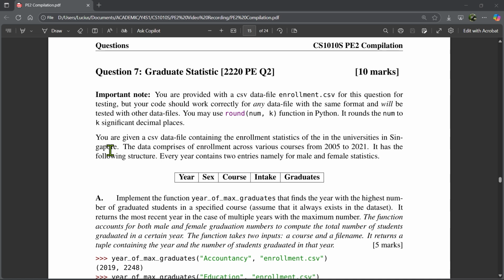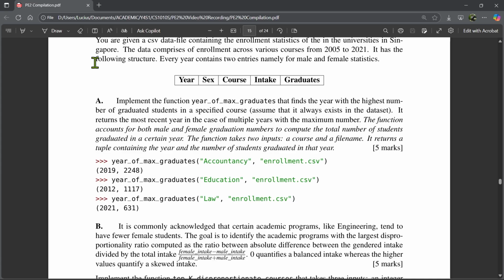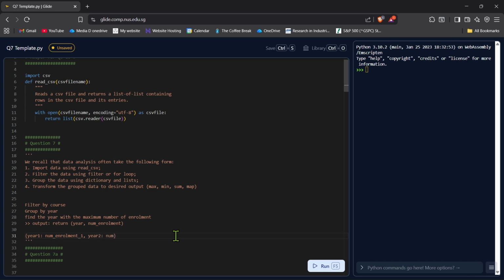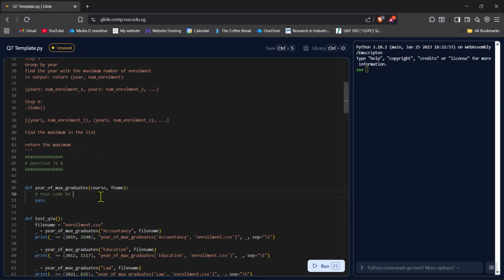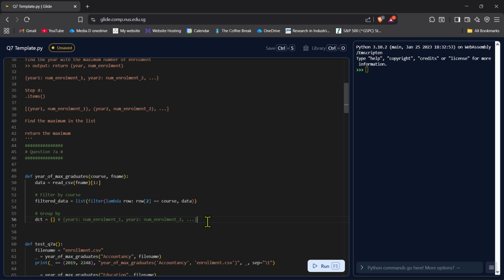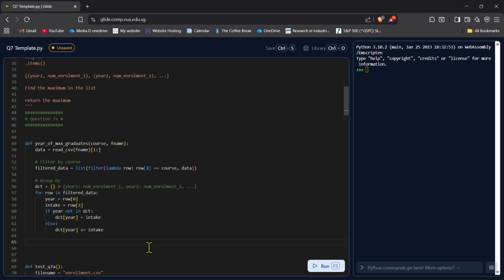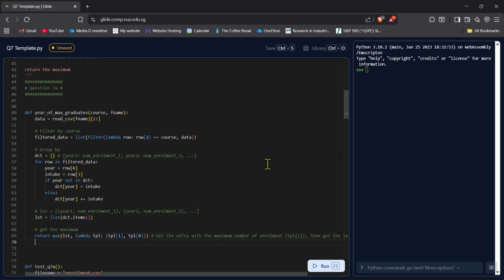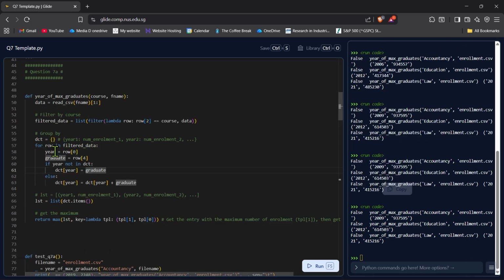PE2 Compilation Q7A